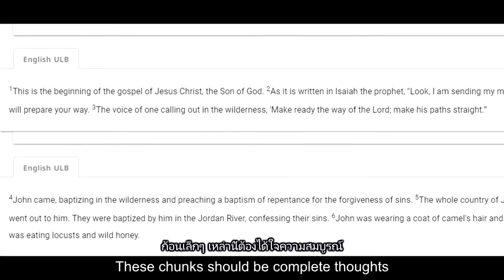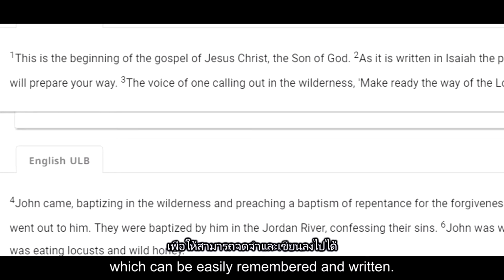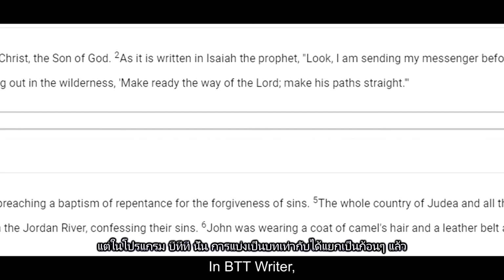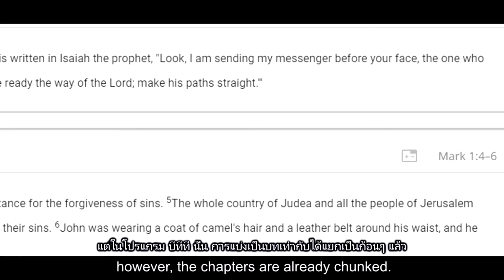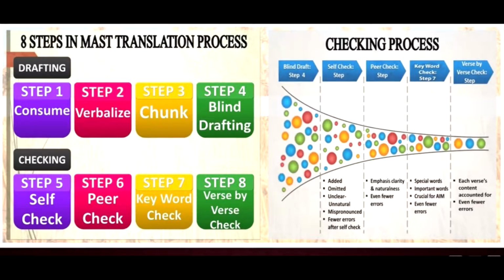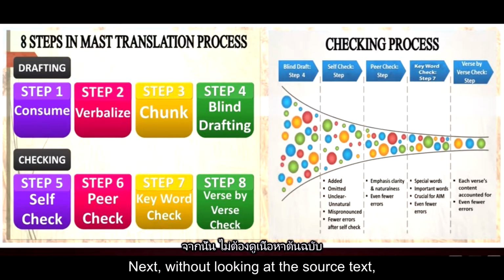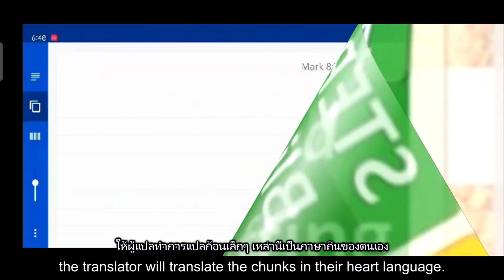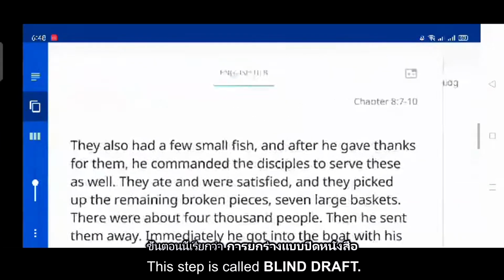Written Bible Translation Process